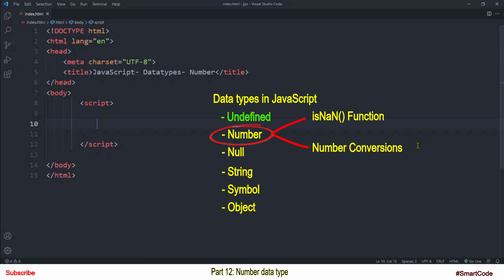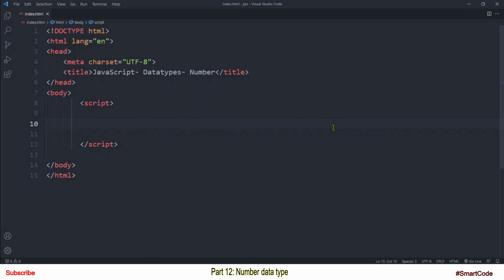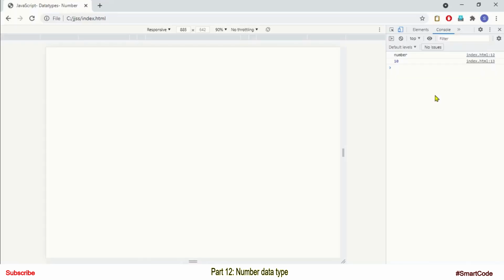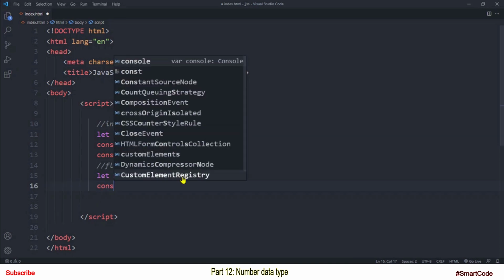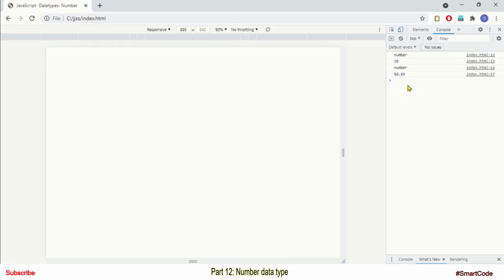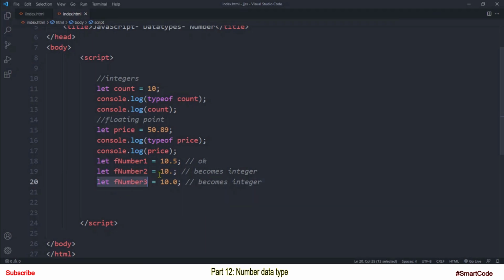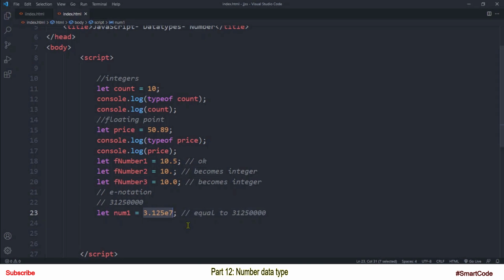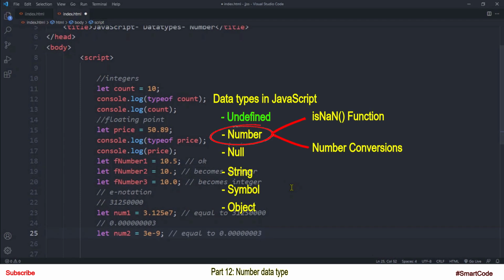Number data type in JavaScript | Part 12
JavaScript From Basic To Advanced!
Part 12:
Second data type in our list is ' Number '. In this tutorial I will discuss Number datatype in detail. Number data type in JavaScript represents integer and floating point values.
You will learn how to create number type variables using integer and floating point values.

Part 12: Number data type in JavaScript   ,  includes following topics:

- Integer data taype
- Floating point type